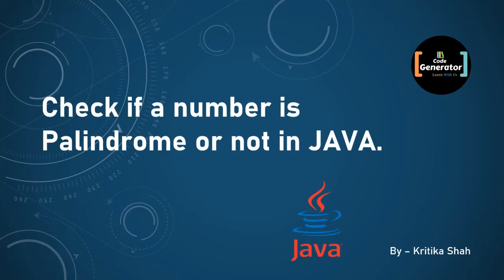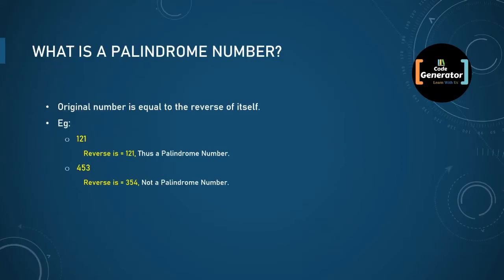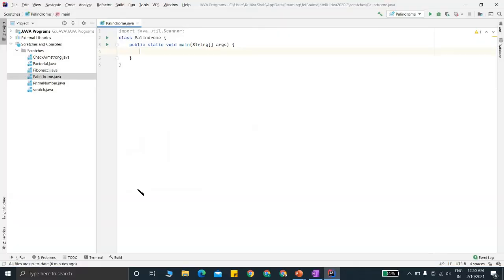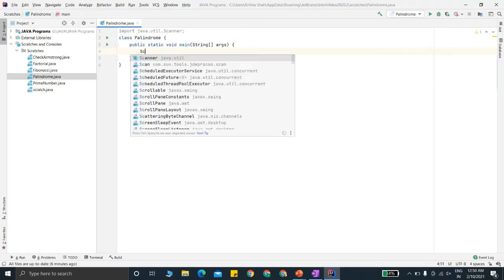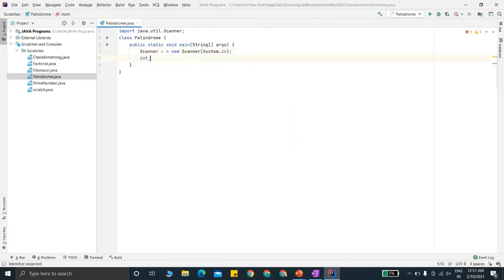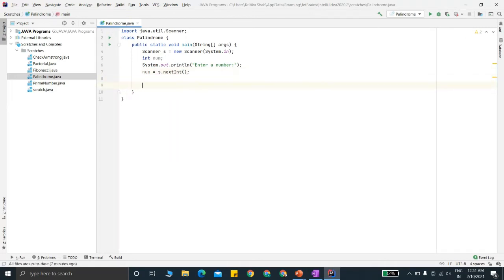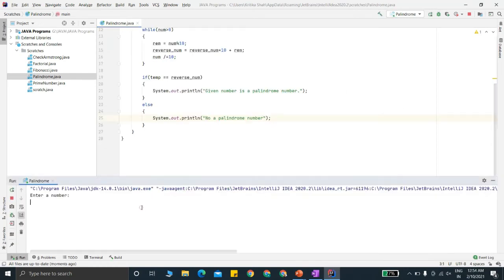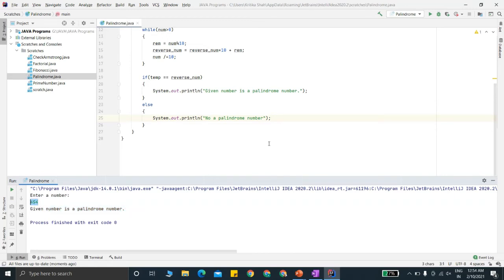Check A Number Is Palindrome Or Not In Java | Java Program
Hi Guys!!!
So we decided to give you some knowledge about java basic codes.

In this video you will learn to code to check palindrome number or not in java

1. check a number is palindrome or not in java
2. palindrome number or not in java
3. number is palindrome or not in java
4. how to check number is palindrome or not in java
5. check whether the given number is palindrome or not in java
6. check number is palindrome or not in java
7. palindrome number program in java
8. program to check palindrome number in java
9. palindrome program in c language
10. program for palindrome number in java
11. palindrome program in java with explanation
12. palindrome program in java
13. palindrome program in java using if else
14. program to check whether number is palindrome in java
15. write a program of palindrome number in java
16. program of palindrome number in java